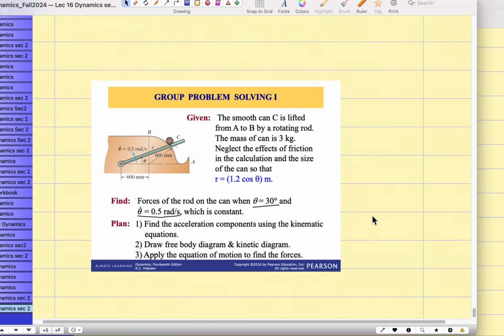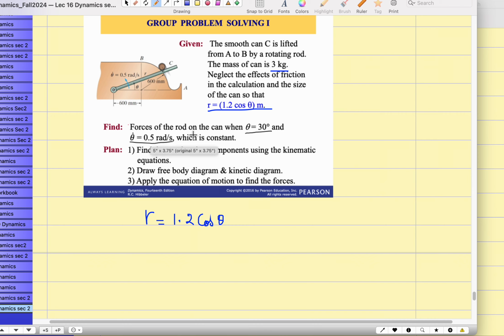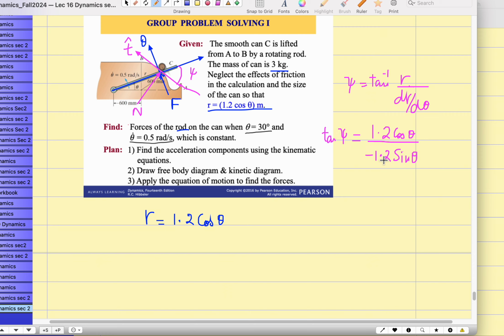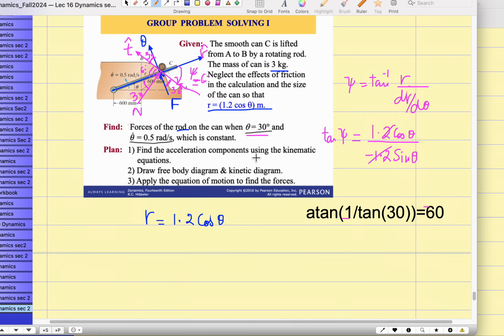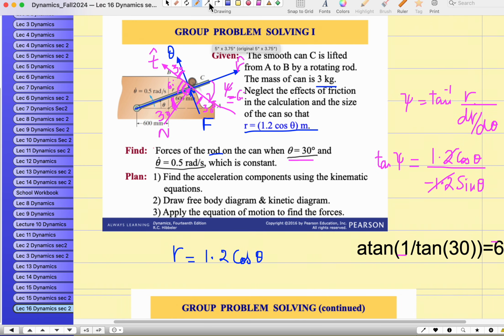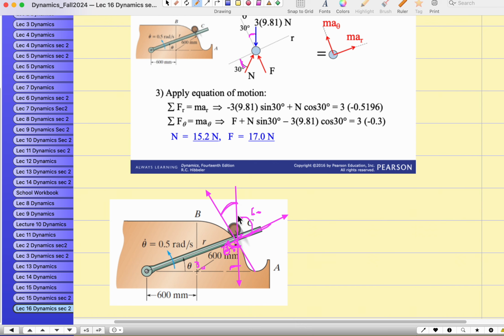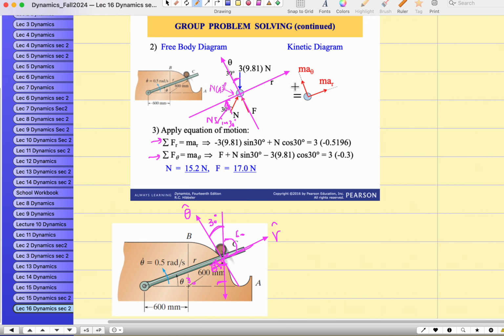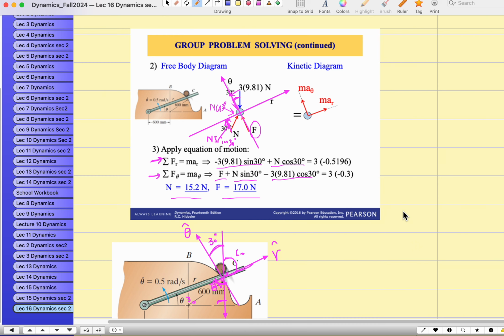Cylindrical Coordinates, Normal Tangential Coordinates, Find forces CH-13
13.6 Hibbler